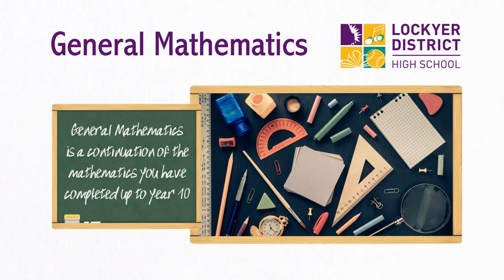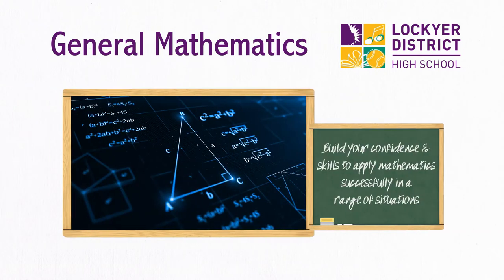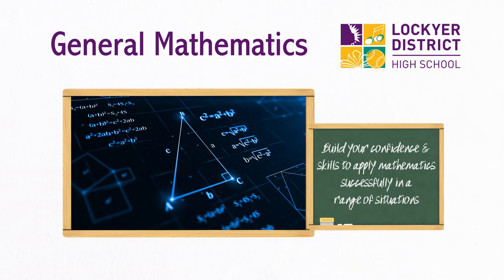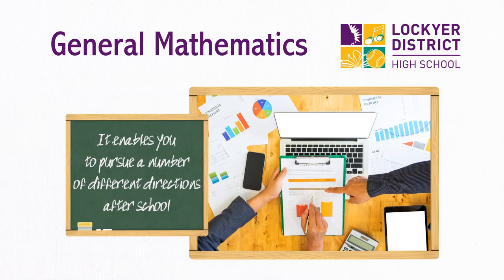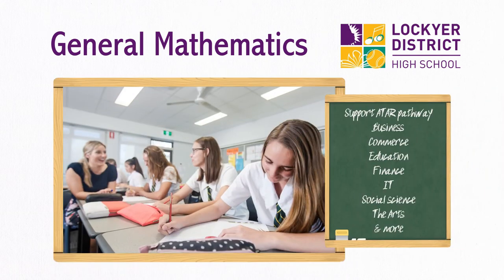MAG General Mathematics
General Mathematics is a GENERAL (academic) subject that provides an ATAR-pathway study of mathematics that is applicable to a broad range of academic and non-academic contexts.